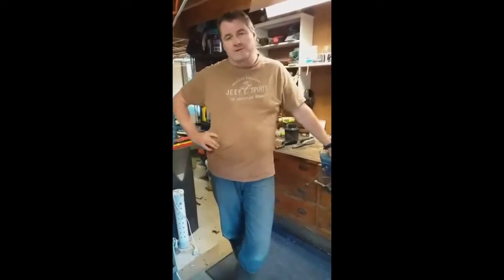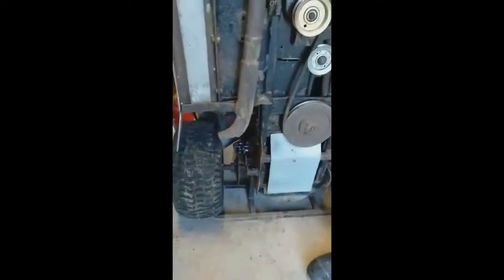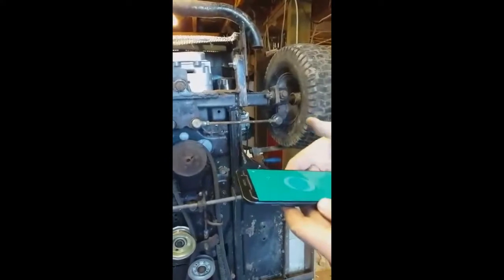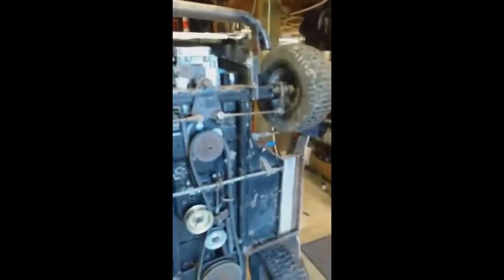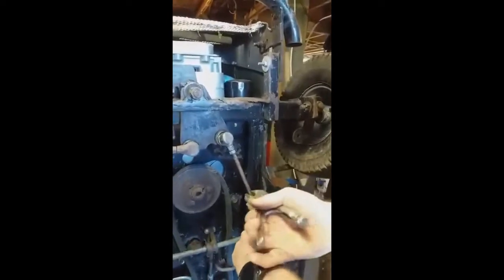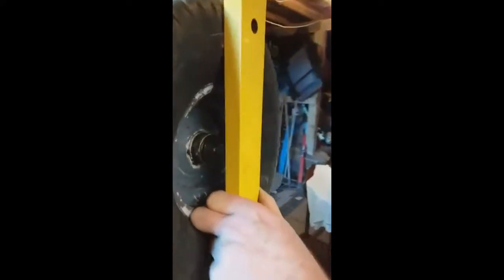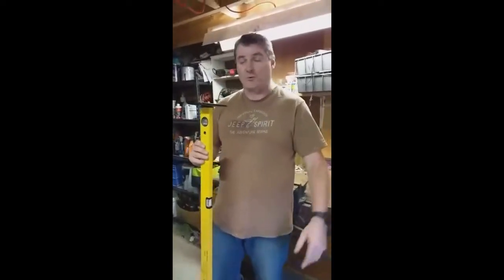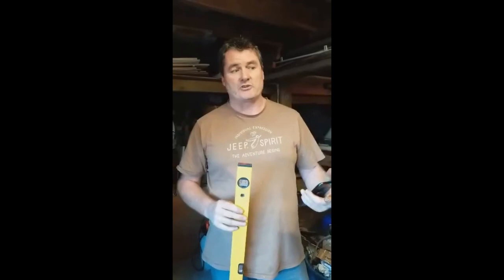Racing mower Wheel alignment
This a short video on how I do a wheel alighnment on my racing mower  using a cell phone and a level.